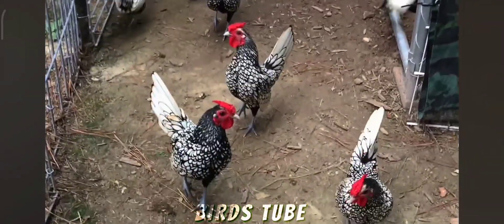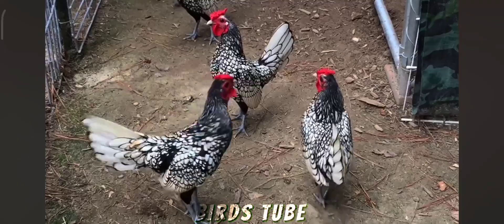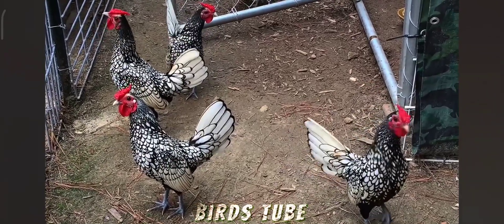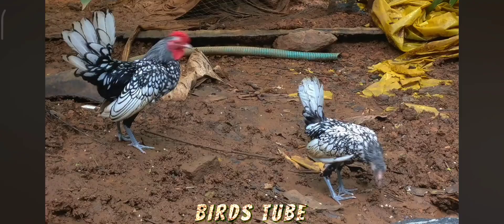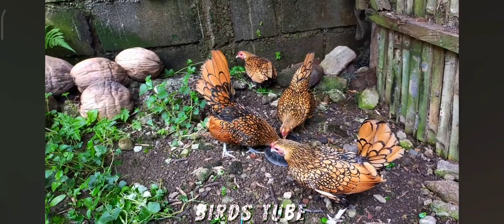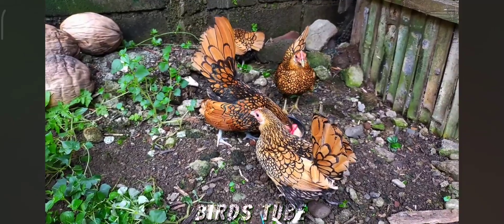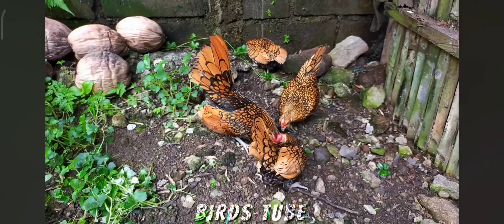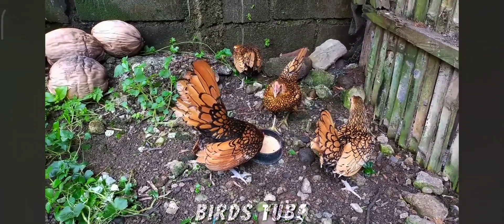Silver Sebright Vs Golden Sebright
Join us on BirdsTube as we explore the stunning Silver Laced Wyandotte chickens, known for their striking black and white feather patterns. These active and vibrant birds are a favorite among poultry enthusiasts due to their unique appearance and friendly nature. Watch as these charming chickens showcase their elegance and personality in this captivating video.